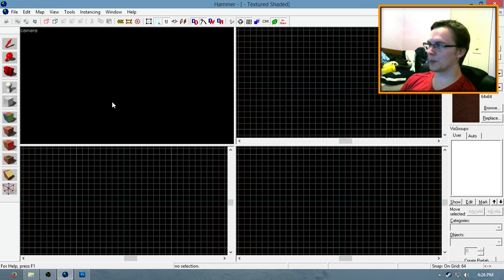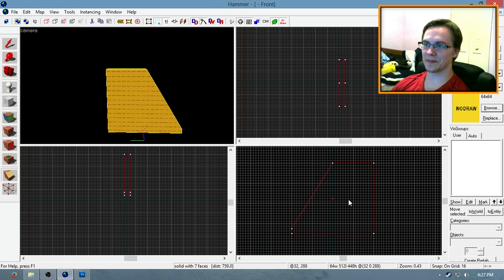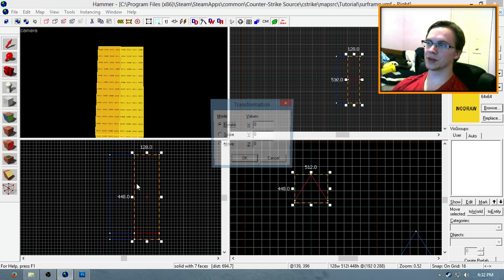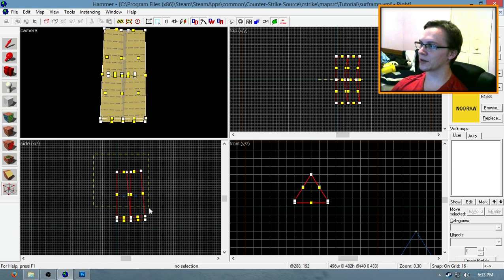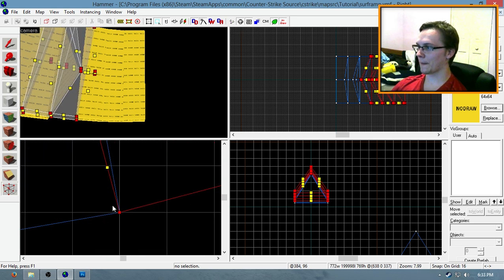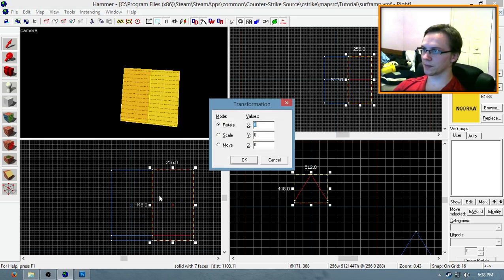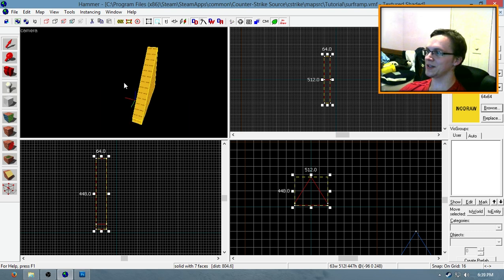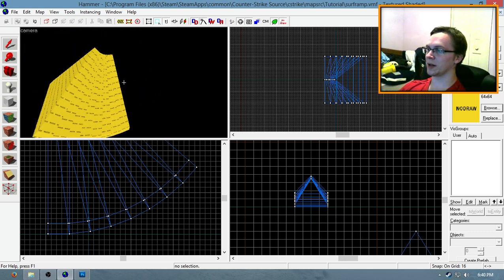Smooth Surf Ramps | Hammer Editor Tutorial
Update 10/2/2015:
The default method of selecting vertices is to make a selection box around the vertices you wish to select then press enter.  In this video I have Auto selection enabled which doesn't require enter to be pressed, which may cause some confusion if following along.  To enable auto-selection, see about half way down this page:

How to make smooth surf ramps tutorial for Hammer Editor.  If you have any questions or comments please post below